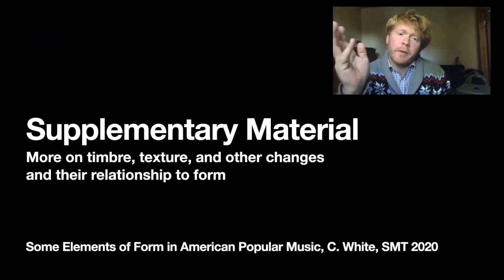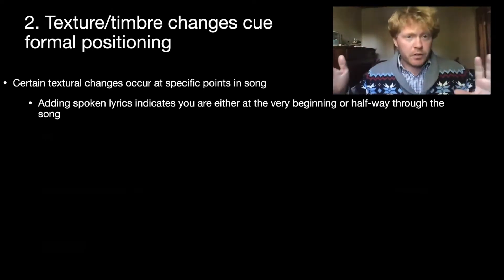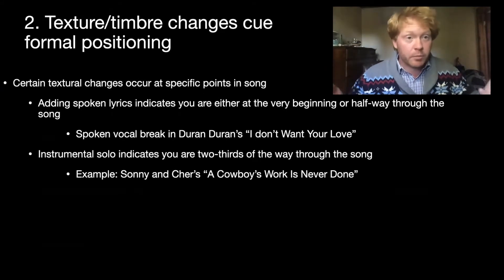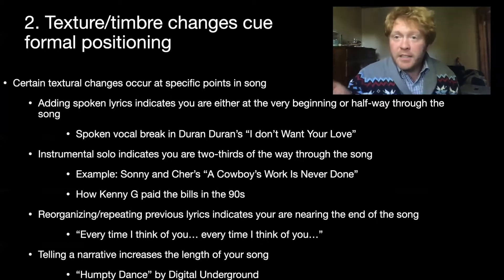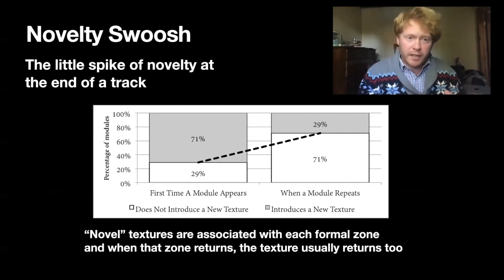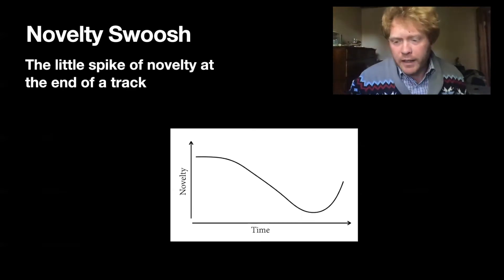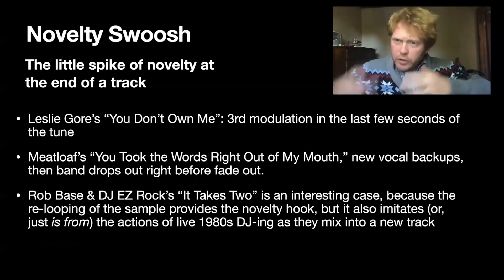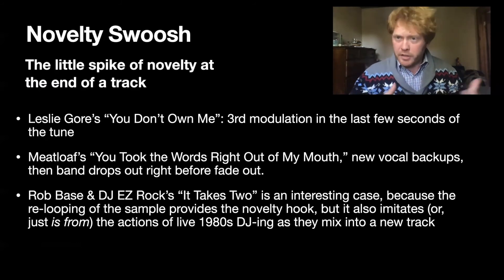Timbre/Texture Supplement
Supplementary video to my SMT 2020 poster, "Some Elements of Form in American Popular Music." Addresses further issues of the role of timbre, texture, instrumental, and lyrical changes in the corpus analysis.